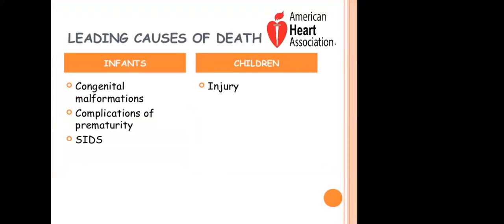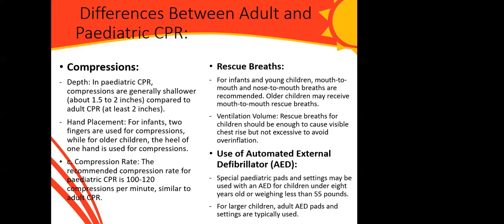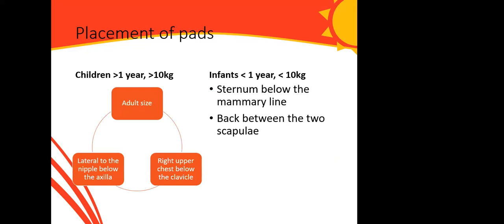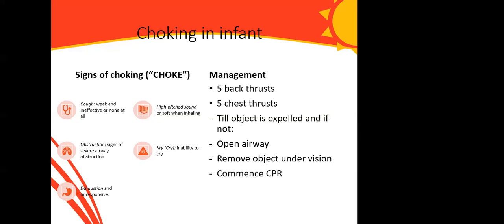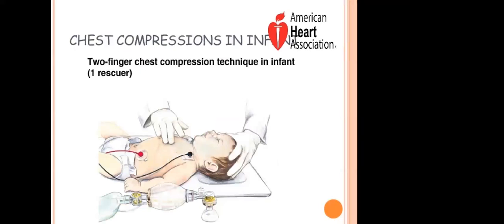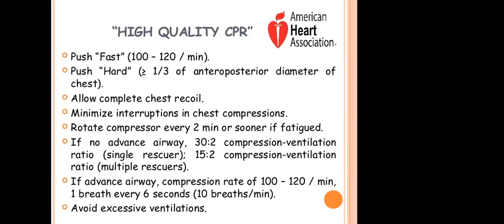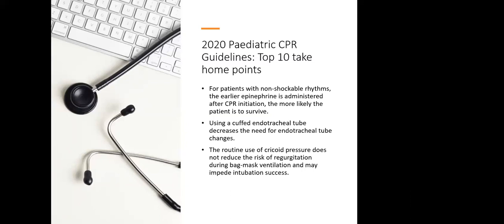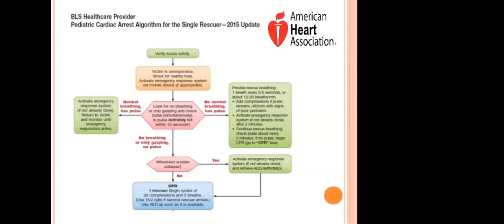CPR in paediatrics